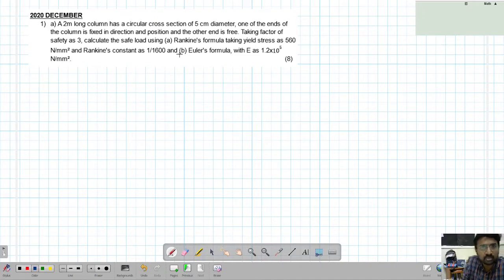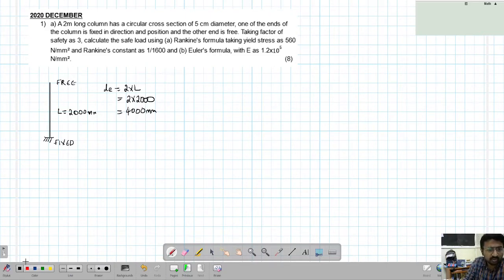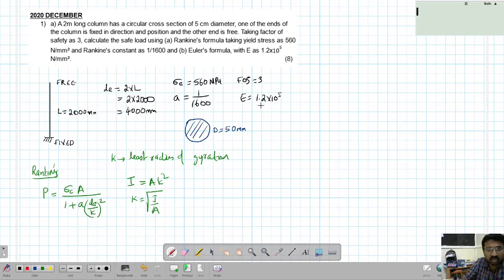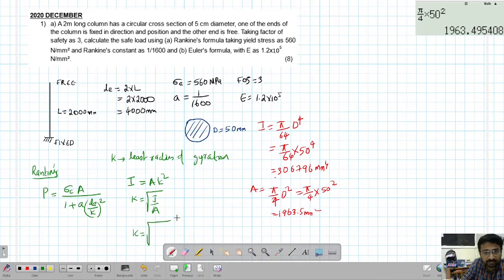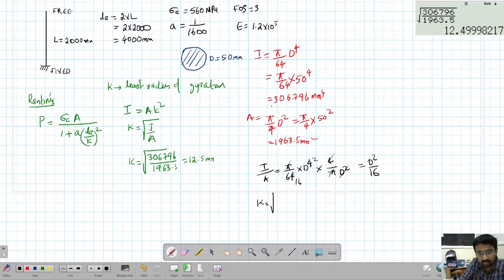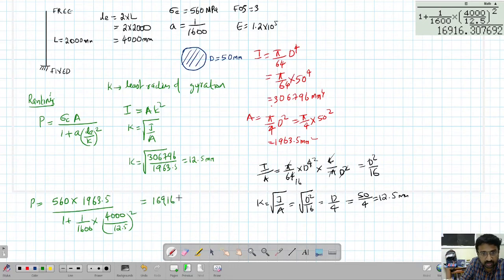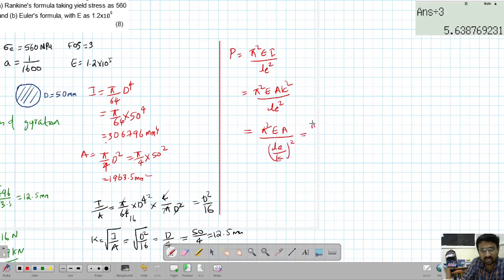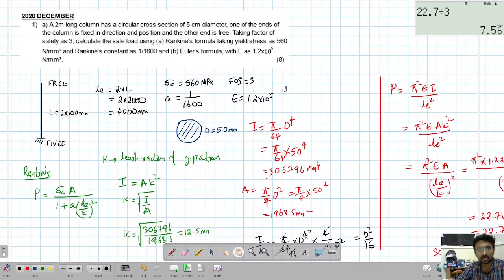Mechanics of Solids KTU Previous Year Solution - Module 5 - COLUMN Dec 2020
Asked in KTU Dec 2020 for 8 marks.
Euler's Buckling formulae  and Rankines formulae to be used for this problem